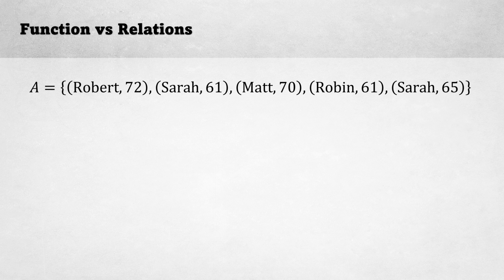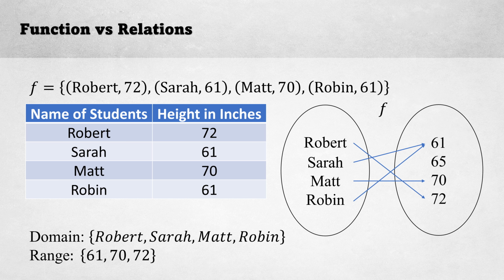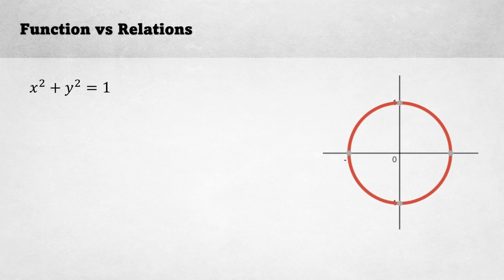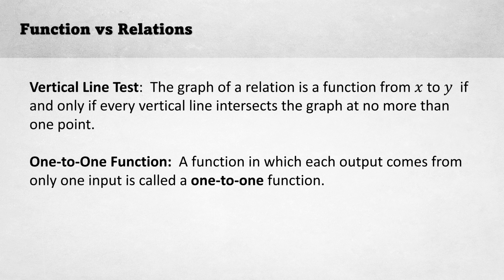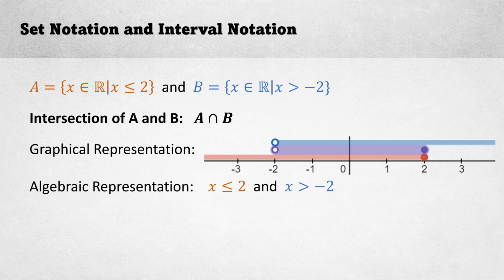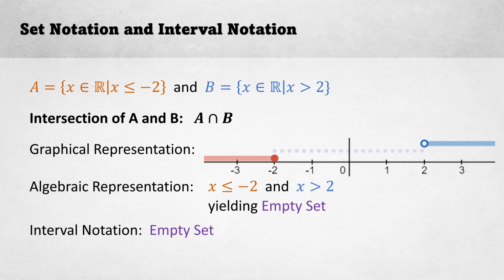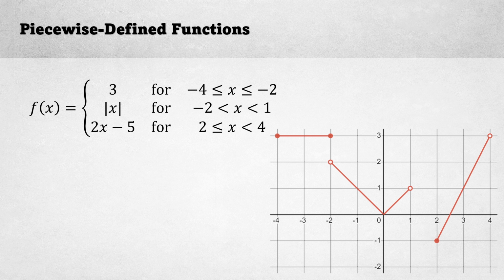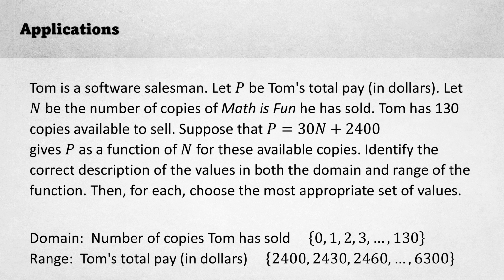Competency 1 - Functions and Relations, Linear, Absolute Value, and Piecewise-Defined Functions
The following topics are covered in this video:
- Identifying functions from relations
- Finding domain and range of linear, absolute value, and piecewise-defined function
- Explaining set-builder and interval notation, and union and intersection of intervals
- Evaluating linear, absolute value, piecewise-defined, and rational functions
- Graphing linear, absolute value, and piecewise-defined functions
- Real-life applications modeled by linear functions